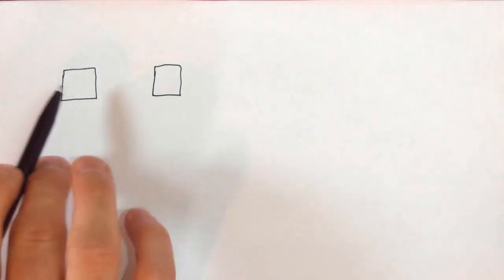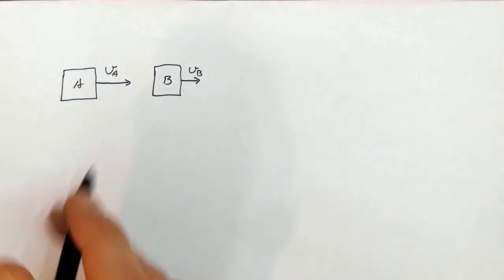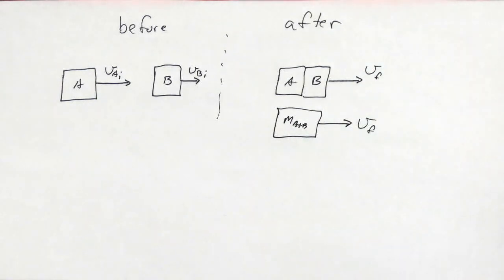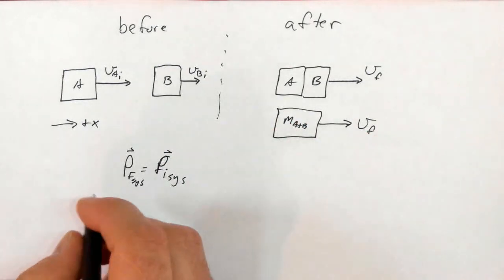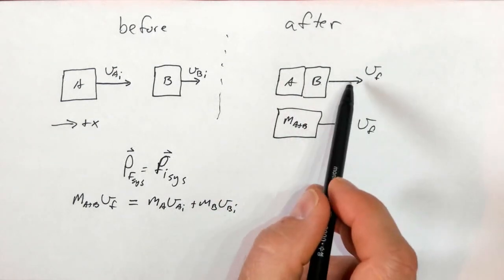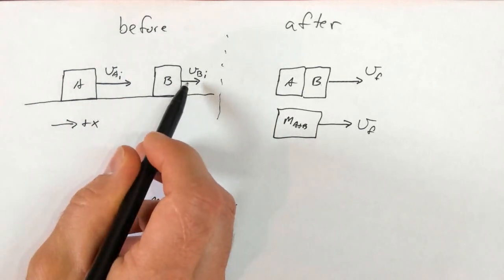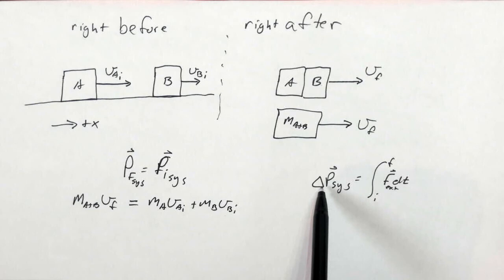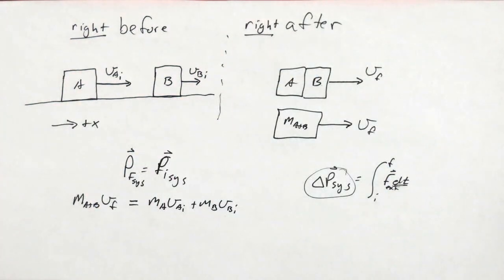CL7.2 Inelastic Collisions